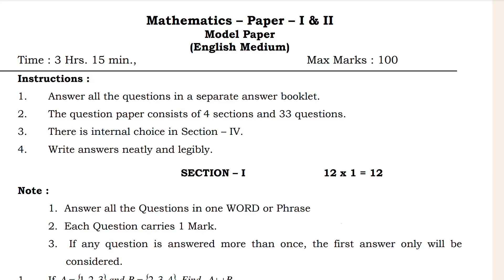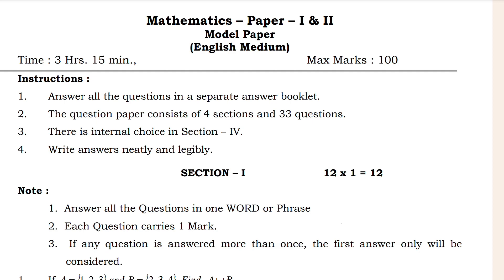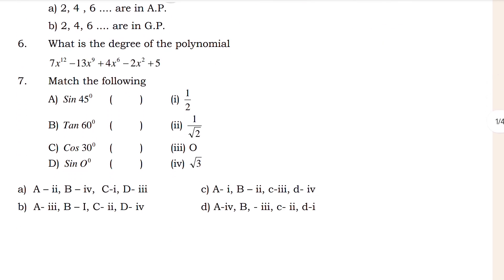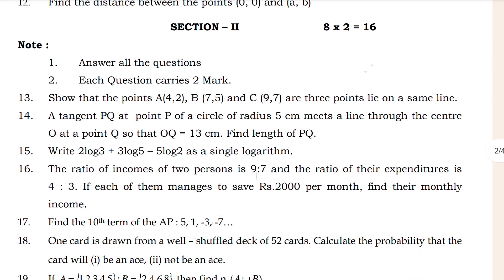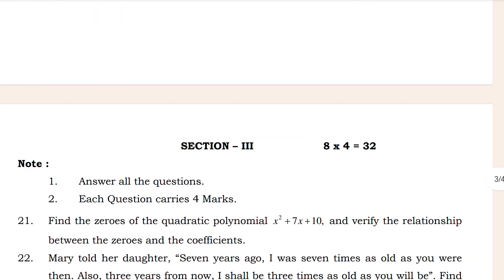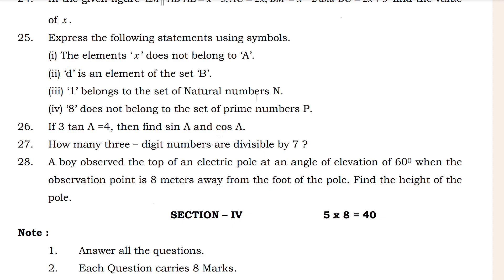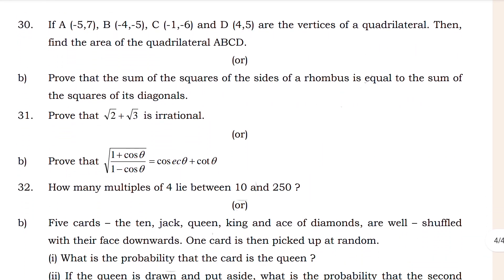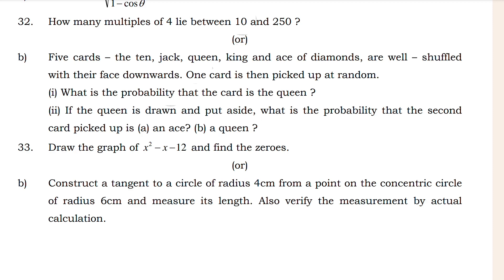Ap 10th class Mathematics Public Exam Most important question paper for Andhra Pradesh state board.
Title: Andhra Pradesh SSC (10th) Mathematics Most Important Question Paper.

Purpose: This model paper is designed to help students prepare effectively for their Class 10 mathematics examinations.

🔥🔴 Important Information For AP Students🔴 🔥

Here is the 10th Class Previous years question paper of Andhra Pradesh state board Examination Paper of All Subjects for English Medium and Also for Telugu Medium , Playlist Video🎥.

💥🎯 Check Out this Playlist Video for previous years question paper of Ap board exam, Right now🎯📌

The Andhra Pradesh State Board’s Class 10 Mathematics Model Paper/Sample paper important question paper:

The Andhra Pradesh State Board of Secondary Education (APBSE) conceded by AP the Class 10 board exams every year. The Mathematics paper is one of the most important papers in the exam, and it requires a lot of practice to score well.

1. 10th Class Mathematics Model Paper/Sample paper important Question Paper of Board Exam AP SCERT Board.
2. 10th Class Model Paper question of Mathematics.
3. 10th Class Mathematics Model Paper/Sample paper important question paper.
4. 10th Class Mathematics board examination model question paper of Andhra Pradesh state board.
5. 10th Class Mathematics public examination model question paper of 2024.
6. 10th class Model question paper of Mathematics.
7. 10th class board exam Mathematics model paper.
8. Mathematics modal paper 10th class sa1.
9. Mathematics modal paper 10th class for board exam.
10. 10th Class Mathematics model paper for public.
11. Mathematics modal paper.
12. Class 10th Mathematics modal question paper.
13. 10th class modal paper Mathematics.
14. 10th Class Mathematics important model question paper of Andhra Pradesh state board.
15. Mathematics model question paper 10th class answer.
16. 10th class Mathematics Model Paper/Sample paper important question paper.
17. 10th class Mathematics question paper in Andhra Pradesh state board.
18. 10th class Mathematics Model Paper/Sample paper important question paper in public examination Andhra Pradesh state board.
19. Andhra Pradesh state board 10th class Mathematics model question paper board exam.
20. Class 10th Mathematics Model Paper/Sample paper important question paper of board exam of Andhra Pradesh state board.
21. 10th class Mathematics model question paper.
22. 10th class Mathematics fa2 question paper 2015-24.
23. 10th class Mathematics sa1 question paper Andhra Pradesh.
24. 10th class Mathematics question paper fa2.
25. 10th class Mathematics sample question paper leaked.
26. 10th class Mathematics exam sample paper fa2.
27. 10th class Mathematics fa3 question paper.
28. Class 10 Mathematics model paper.